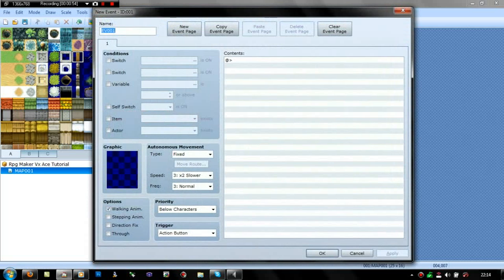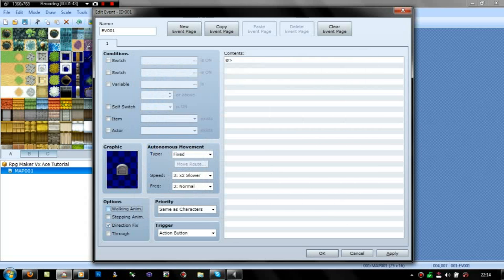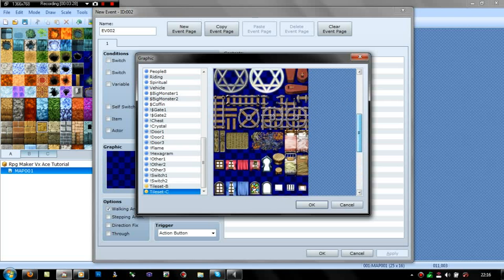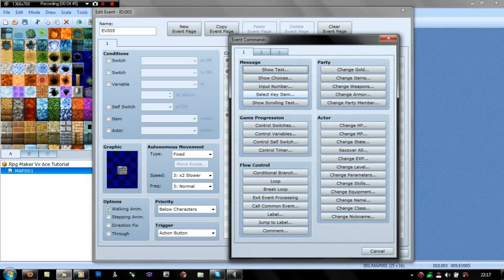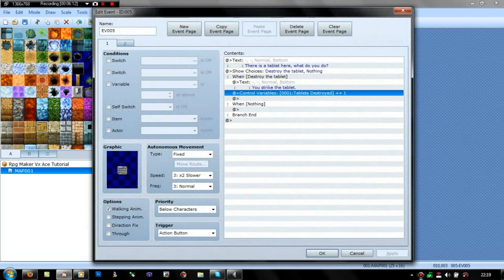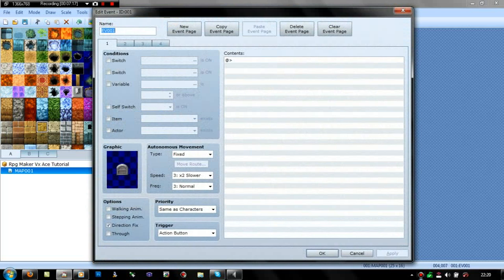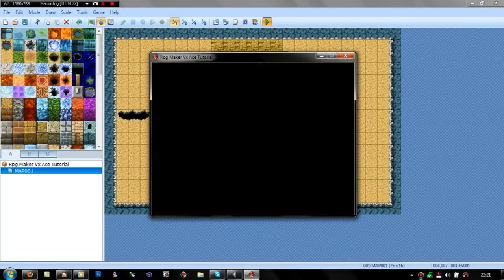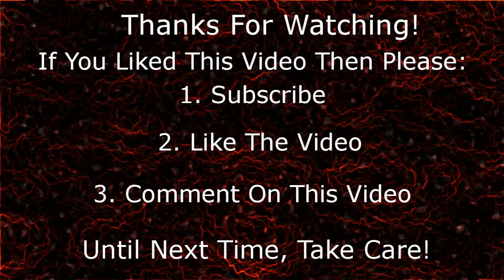RPG Maker VX Ace Tutorial #8 - Variables 2/2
In this tutorial i show you how to use variables to trigger an event only when a certain number of things happen.